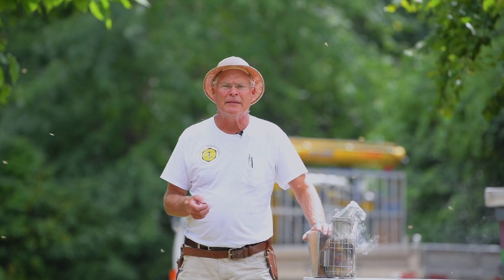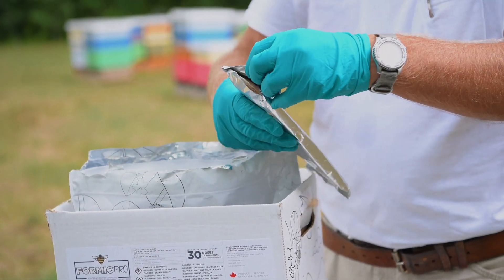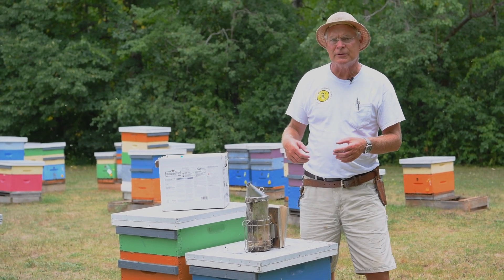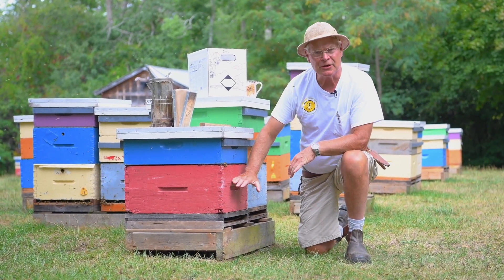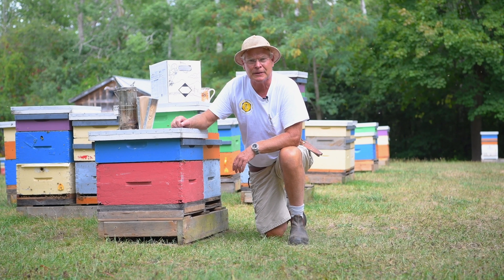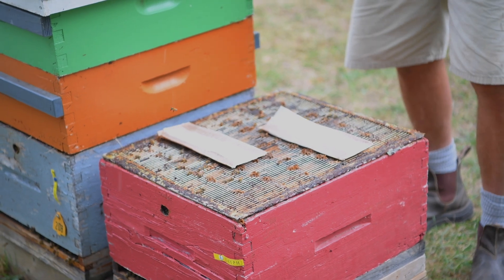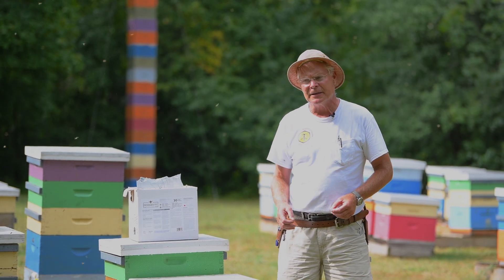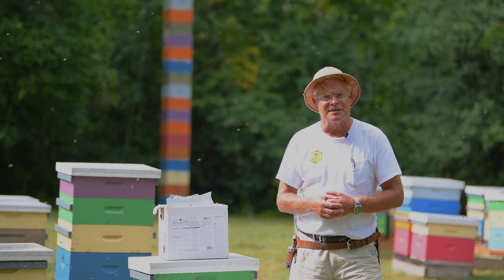Varroa Mite Control - Formic Pro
Paul Kelly, research and apiary manager, explains how to use Formic Pro in hives.

Filmed by Wissarut Sukhaket and edited by Wissarut Sukhaket and Jenna Scharnowski.